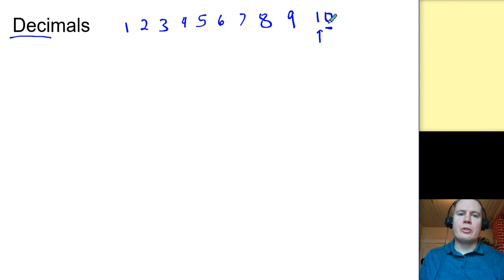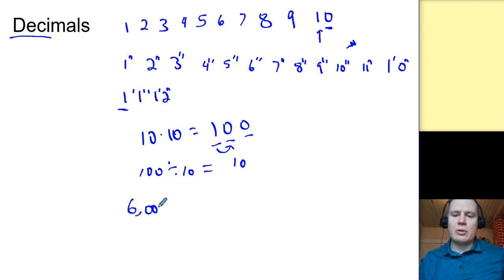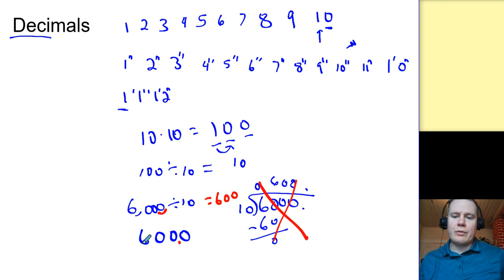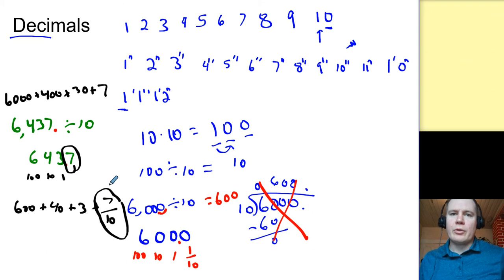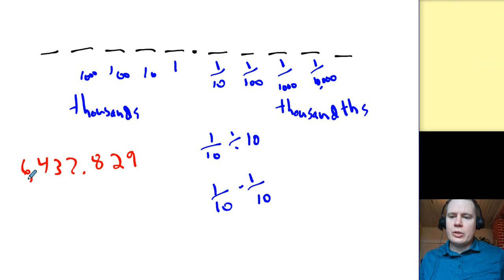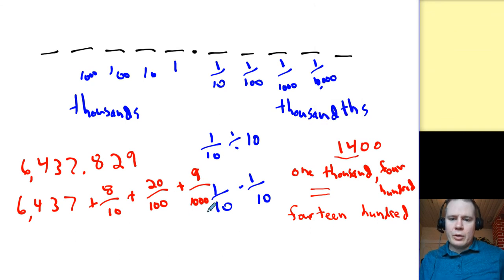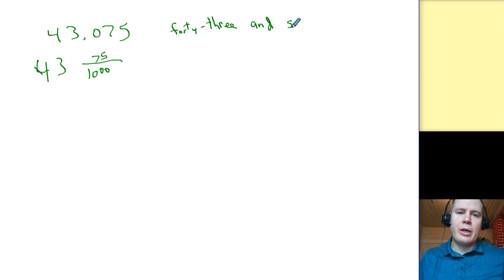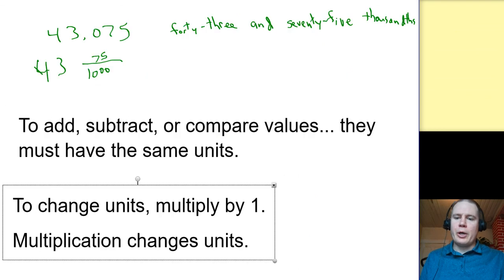Elementary Algebra: Intro to decimals